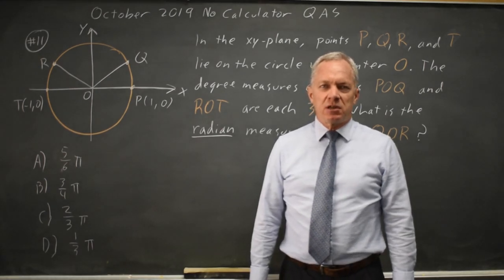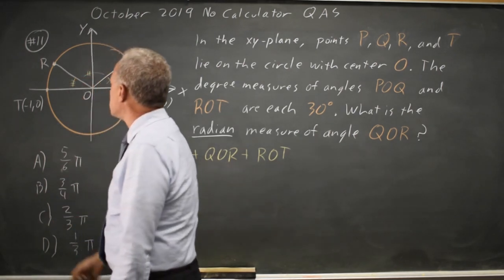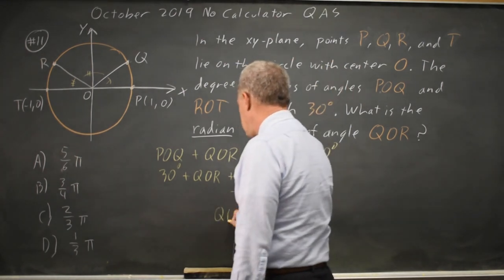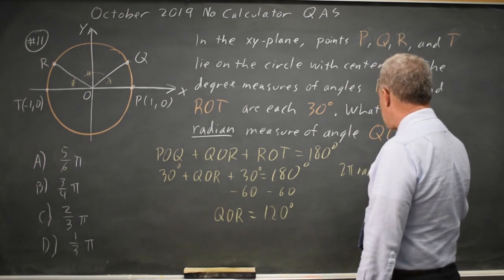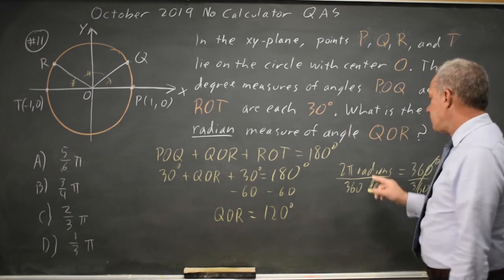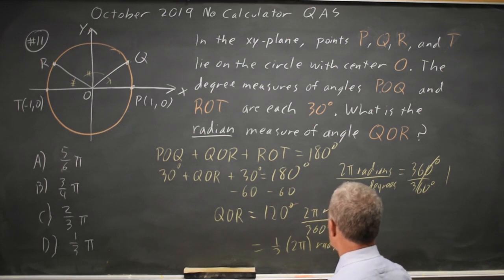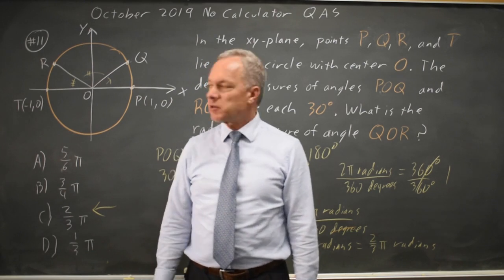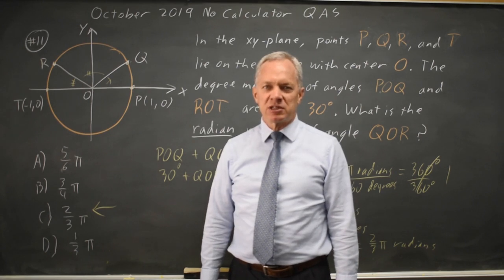SAT Oct 2019: Radians - question #3-11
In the xy-plane, points P, Q, R, and T lie on the circle with center O . The degree measurements of angles POQ, and ROT are each 30 degrees. What is the radian measure of angle QOR?